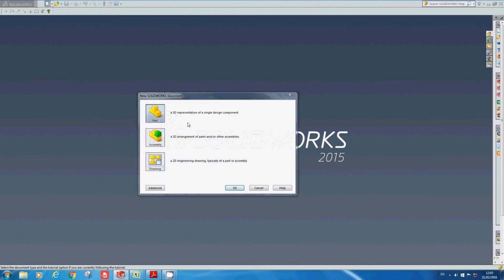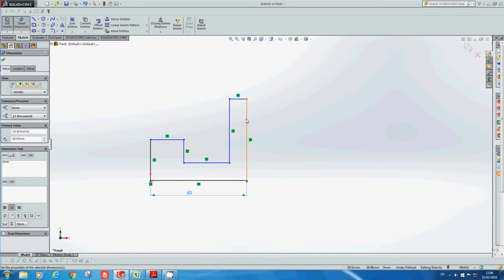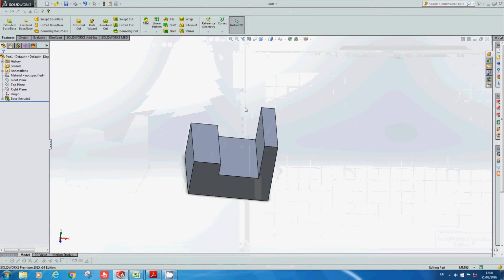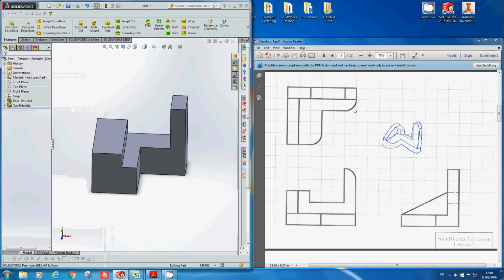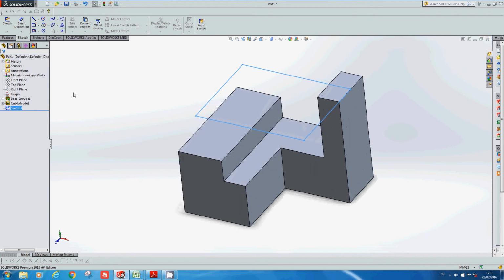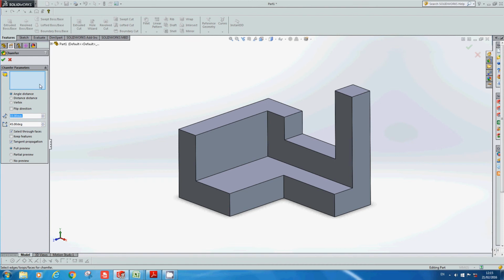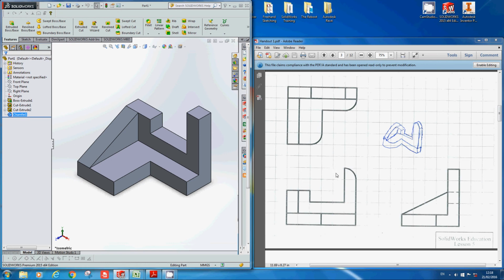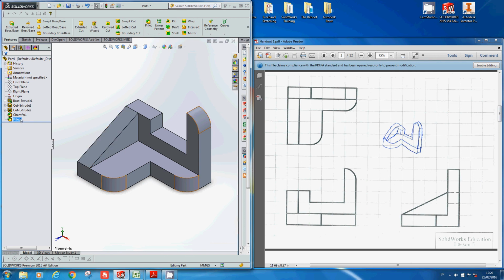SolidWorks Lesson 5 solution